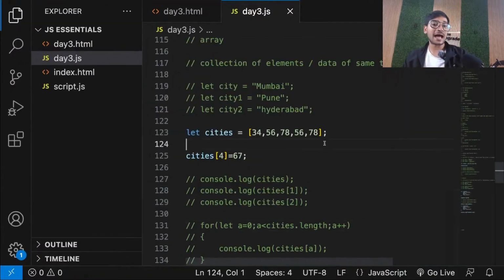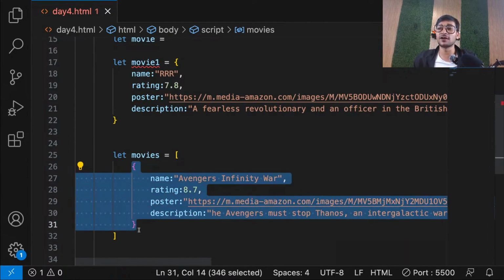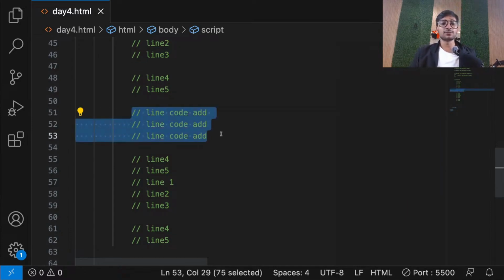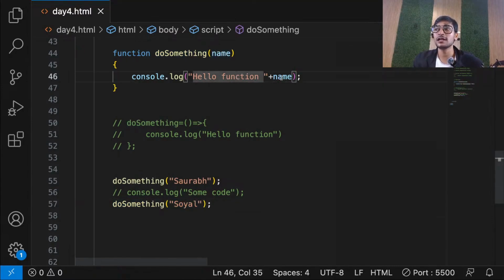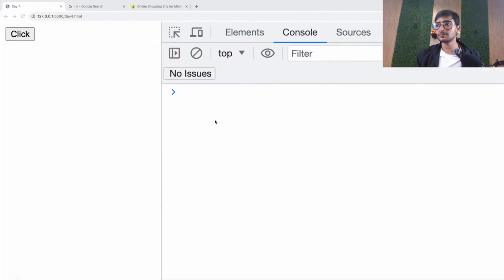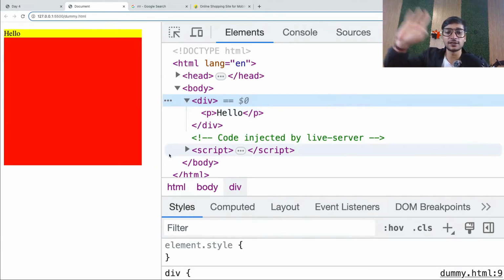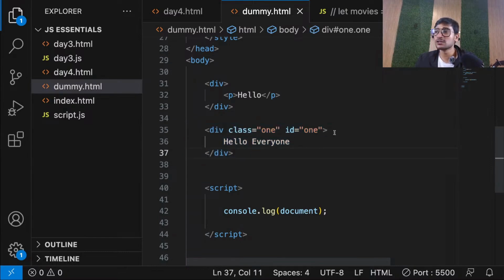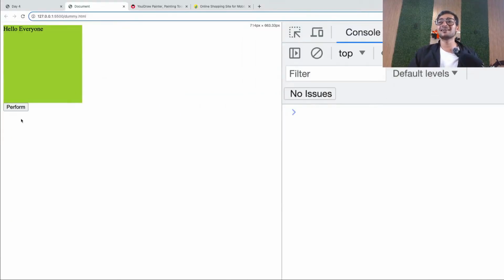Day 4 | ES6, Classes & DOM | JavaScript Zero to Hero 5 Days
JavaScript 5 Days Bootcamp in collaboration with the Google Developer Group MAD Mumbai, National Skill Development Corporation, ITM Group of Institutions, and LetsUpgrade🤩